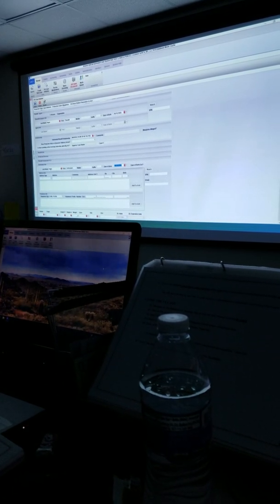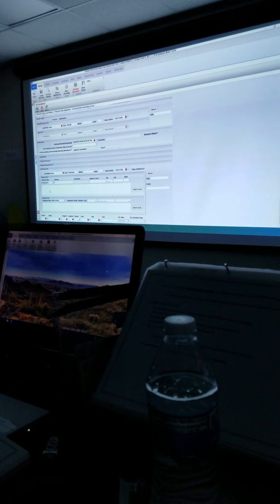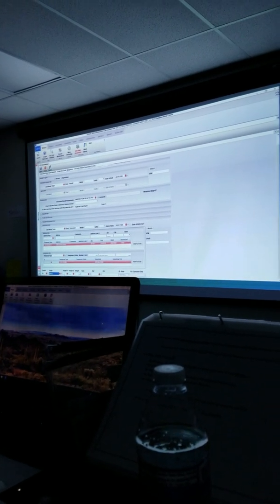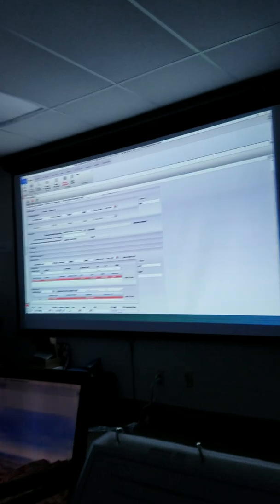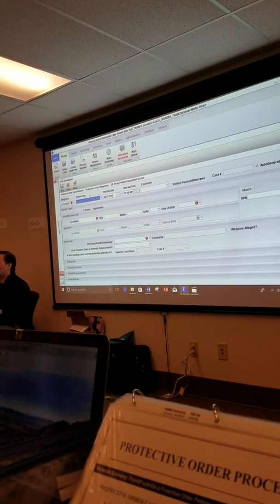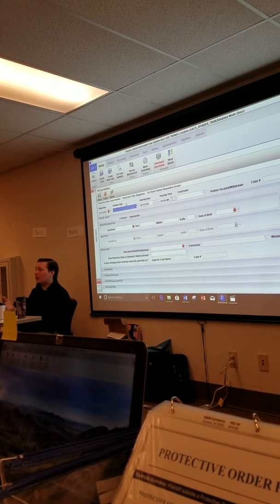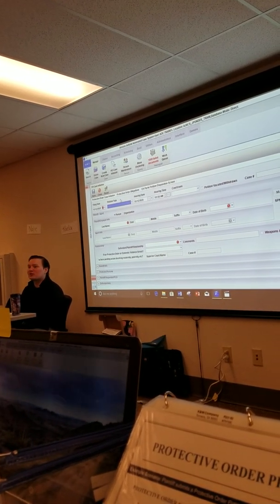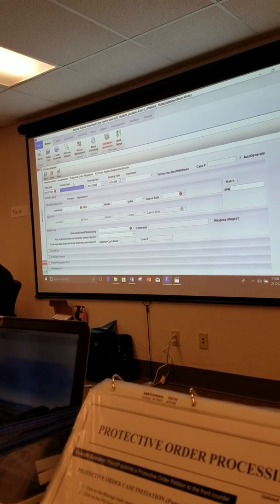February 18, 2020